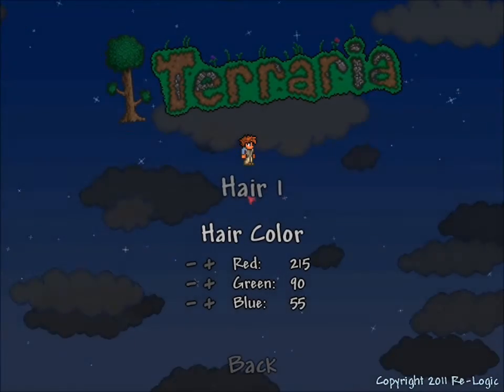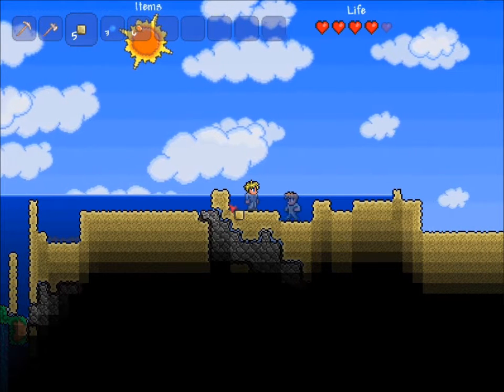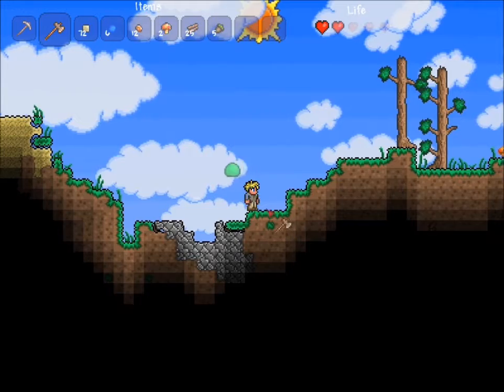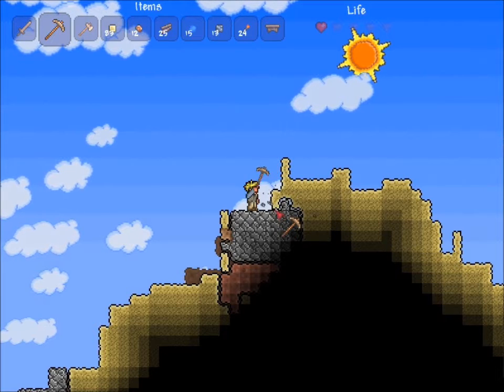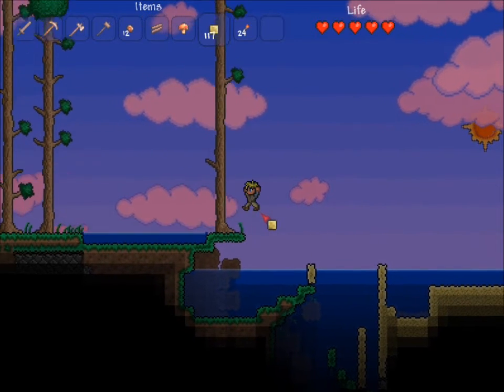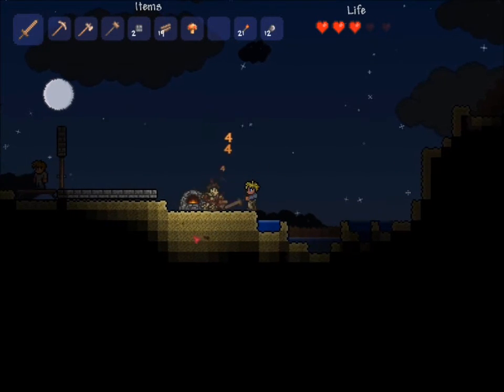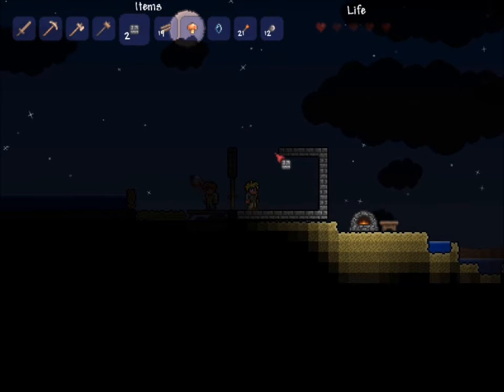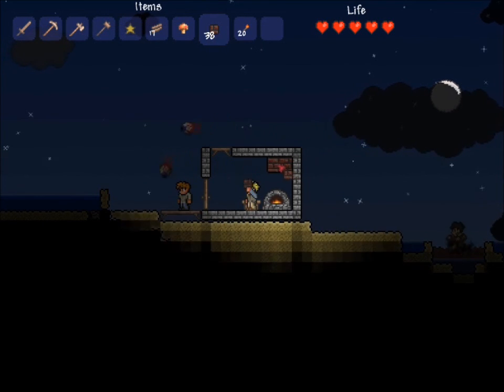Let's Play Terraria Ep1-5 - The combined first five episodes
This is simply the combined version of the first five episodes. Let me know if you like them split or all together like this.